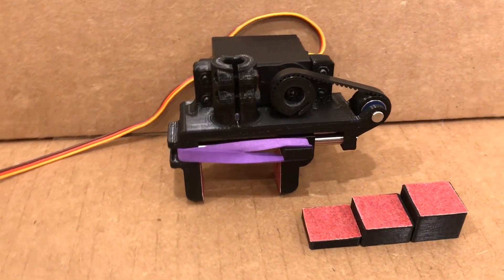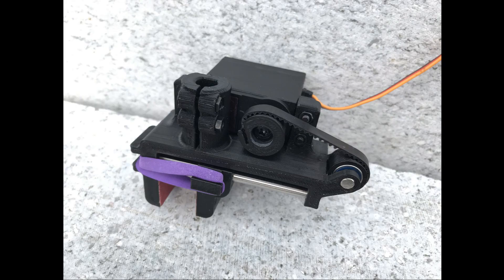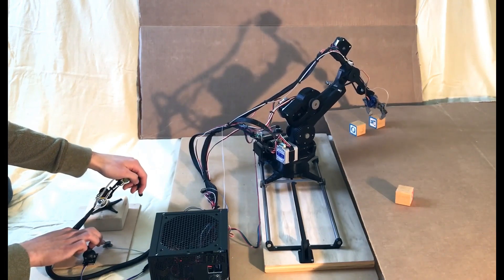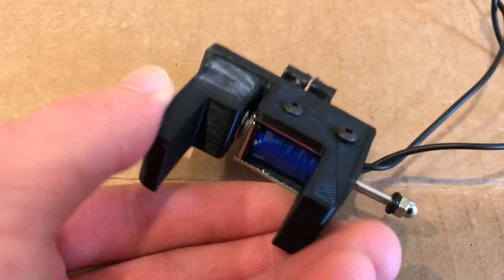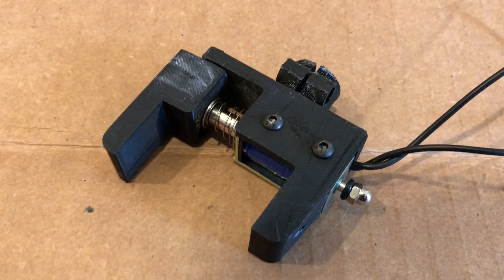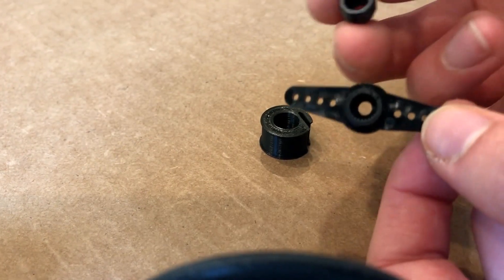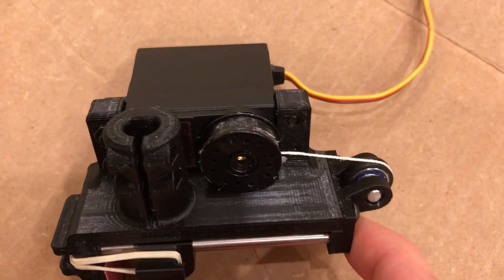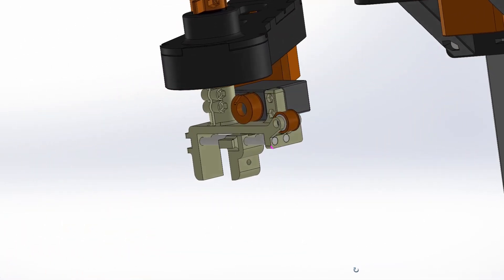3D Printed Arduino Parallel Robot Gripper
Let me know what you think, or if you have any questions. The .STL files for this gripper are posted on my GitHub page if you would like to make one:

Some additional details:
The servo I used is a MG996R. The steel rods are 5mm, and the bearings are 5x11x4. All the hardware is M3. The timing belt is 6mm GT2.

When I make a video about the SCARA robot this is designed for, I will try to give an update about how well the design has held up.